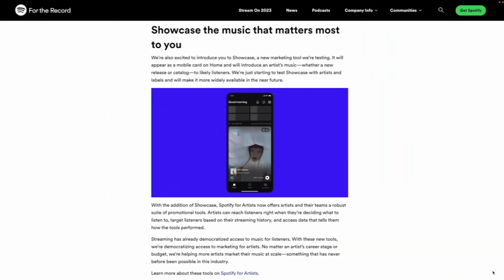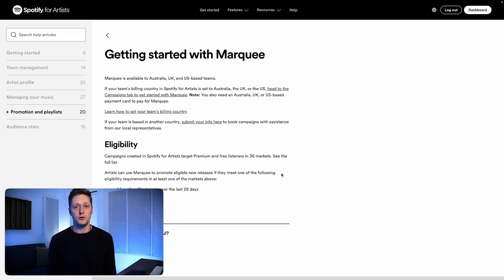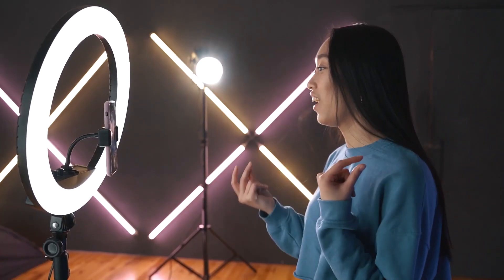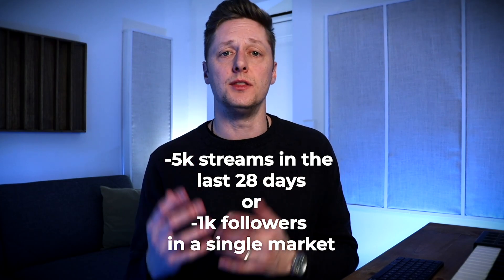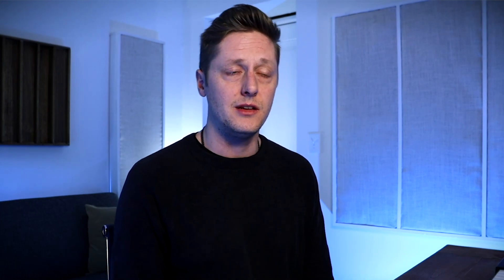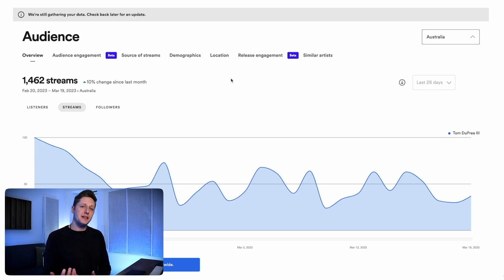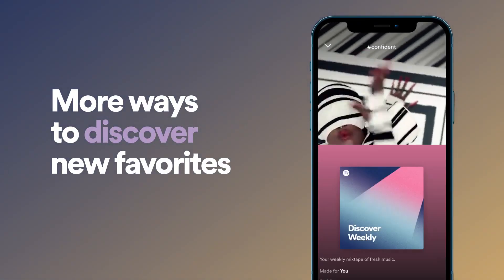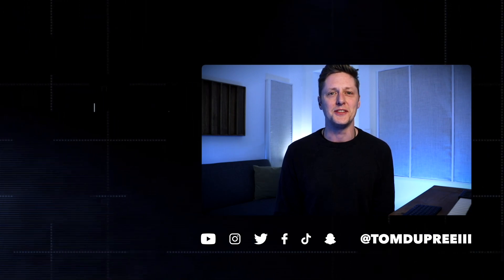Stacking Facebook Ads with Spotify Marquee & Discovery Mode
Here's how I think we can integrate Facebook ads with Spotify's music marketing features.

Spotify has continued to introduce new music marketing features to its platform.

Features like Spotify Marquee and Spotify's new Discovery Mode have me thinking about how we might be able to integrate Facebook Ads with a new form of music marketing directly on Spotify itself.

As these new features roll out to more users, this is how I see them potentially pairing with what we're already doing in the world of Facebook ads.

Timestamps:

0:00 - Intro
0:49 - An overview of features
1:26 - Starting with Facebook ads
3:05 - Using Facebook ads to unlock Spotify Marquee
4:43 - Accessing Spotify’s Discovery Mode
6:04 - Outro

If you need help marketing your music, or if you just want to support what I do, please check out the following products and services:

The following are platforms, products, and services I use and recommend. Some are affiliate links (some not), which means you can use them to support the channel at no additional cost to you (but it could make a big difference to me):